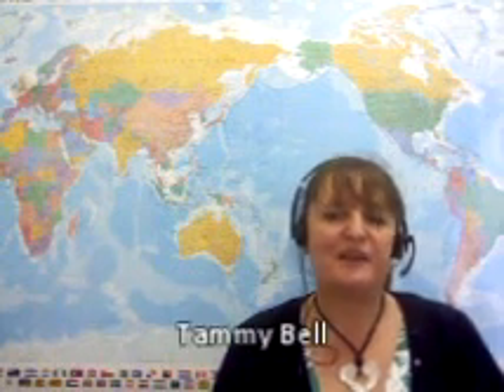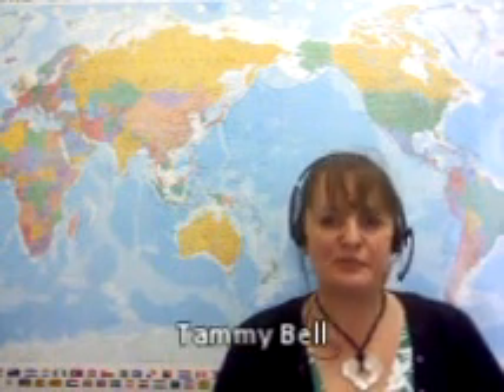Feedback Friday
Licensed and Qualified Adviser Mike Bell  answers your New Zealand Immigration Questions.